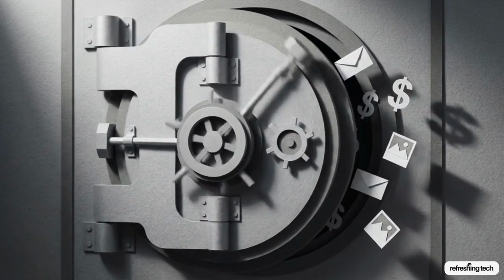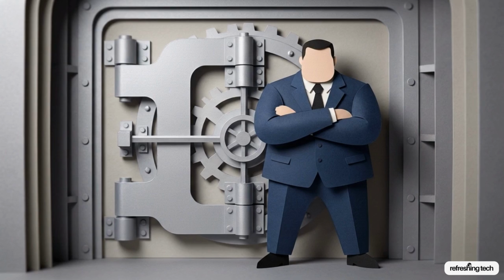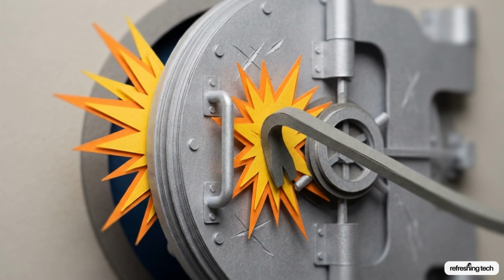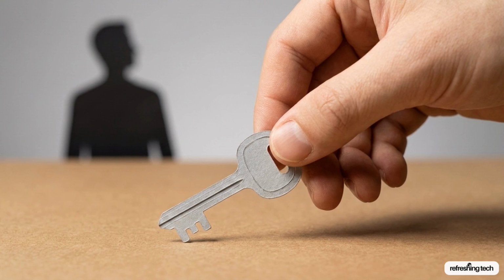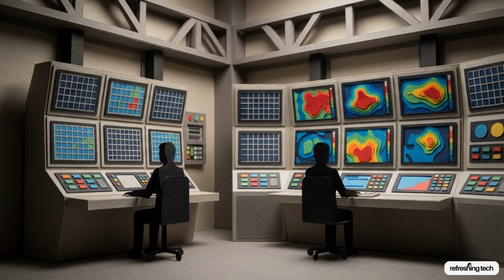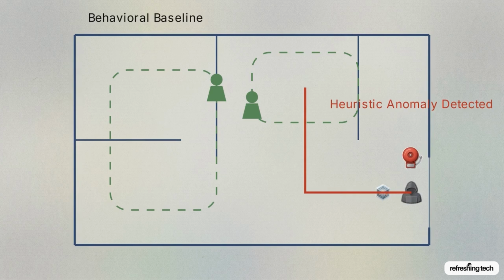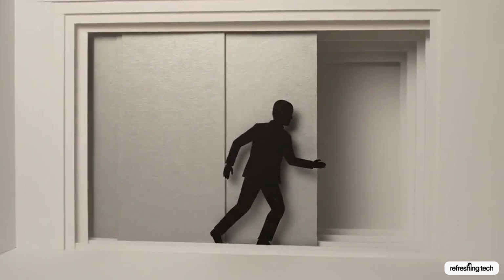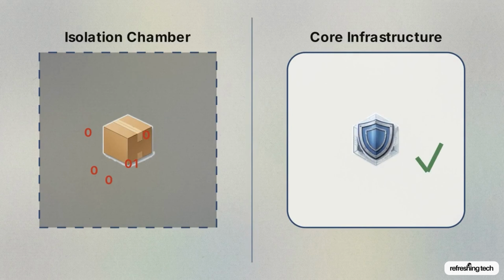Apple’s Secret "Lockdown Mode" Will Save Your Digital Life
Are you still relying on traditional antivirus software to protect your data? You might already be compromised. Modern cyber threats like fileless malware can completely bypass standard security here is what you need to do instead to protect your endpoints.

In this video, we dive deep into the world of Advanced Endpoint Protection and Modern Threat Defense. We explore the massive shift from traditional signature-based antivirus software to proactive Endpoint Detection and Response (EDR) systems that use behavioral analysis to stop invisible threats in their tracks.

We also break down Apple’s extreme "Lockdown Mode" for high-risk users, the critical necessity of Multi-Factor Authentication (MFA), and how adopting a Zero-Trust, layered defense strategy can secure your most sensitive data without destroying your system's performance.

💬 Question of the Day: Are you currently using an EDR solution, or just standard Antivirus?